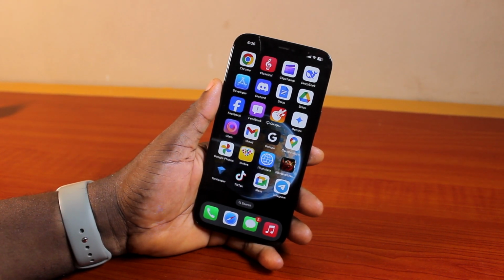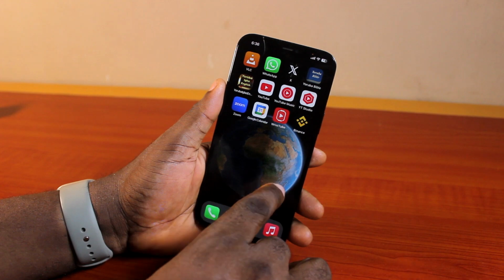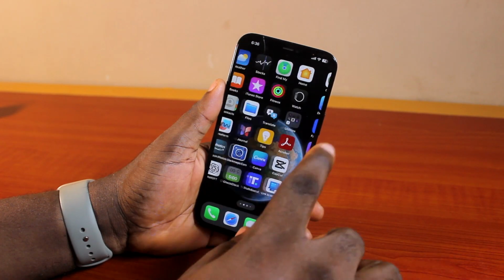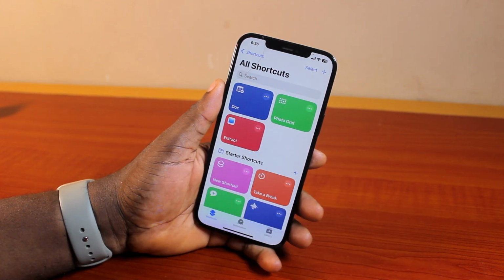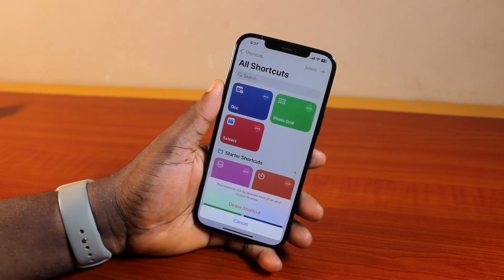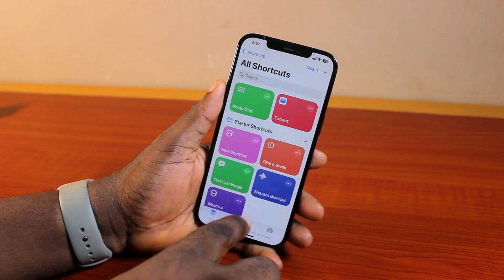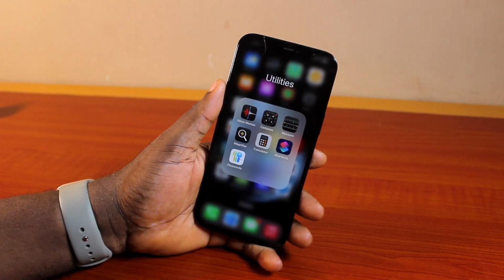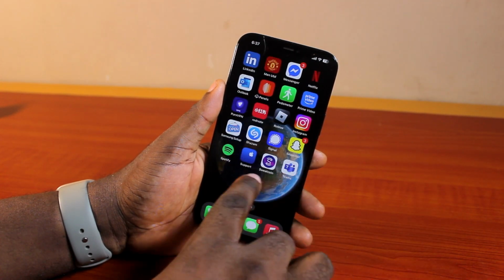How to Delete Shortcuts in iPhone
In this tutorial, you will learn how to remove or delete shortcuts bookmarks on your iPhone.

Cheap iPhone
Cheap Samsung Phone
Cheap Apple Watch
Cheap Digital Camera
Cheap YouTube Microphone
Cheap MicroSD Card